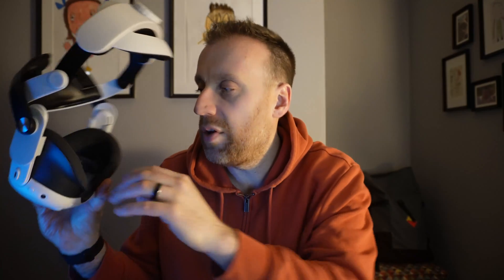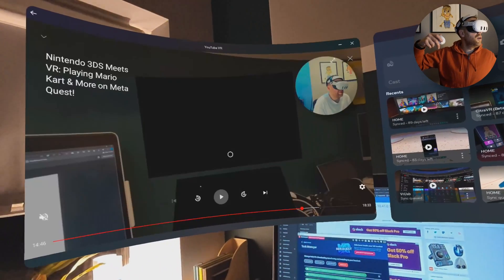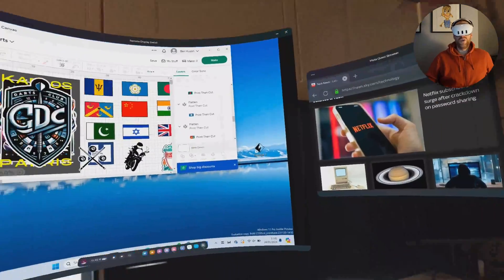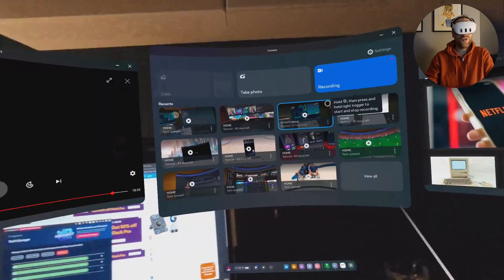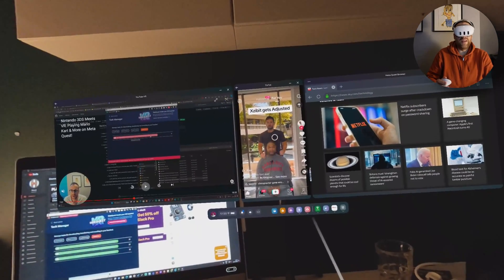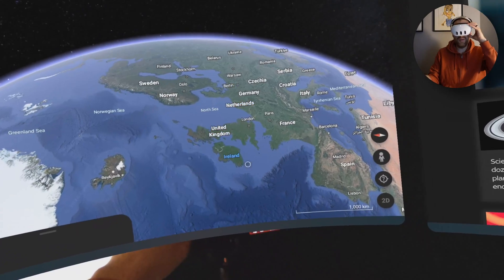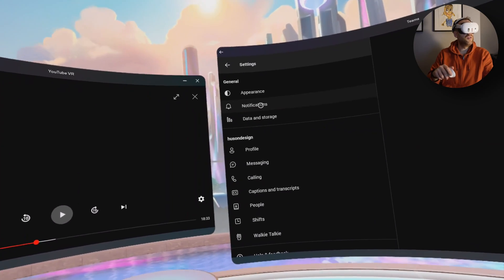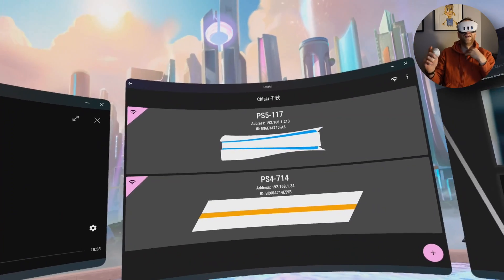Top Apps for Meta Quest 3: Official Picks & SideQuest Gems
Dive into my favorite apps for the Meta Quest 3, where I cover the must-haves from the official Meta Store and the hidden treasures from SideQuest. Whether you're looking for games, productivity tools, or unique VR experiences, this video has something for everyone. Join me as I showcase the top apps that enhance the Meta Quest 3 experience, including both popular choices and lesser-known gems.
More information and detail is available here on the developers GitHub page for CitraVR
Any questions at all please drop them in the comment section and we'll get back to you!!

Links to the latest prices of the hardware we use are here:
EasySMX Earbuds
Meta Quest 2
Meta Quest 3
Elgato CamLink 4K
Elgato HD60X

Please use the timeline markers below to jump ahead if you like!!

☕🍺Give to the channel to buy us a coffee (beer)

📽️VIDEO TIMELINE
00:00 - Hello & Welcome
00:15 - Video Objective
01:32 - Meta Store Apps & Multitasking
06:49 - Showing off some "side-loaded" apps
09:42 - Tiktok!
10:49 - Google Earth
12:47 - Firefox
13:24 - Microsoft Teams
15:26 - Chiaka
16:27 - Video Summary
18:03 - Please Like & Subscribe